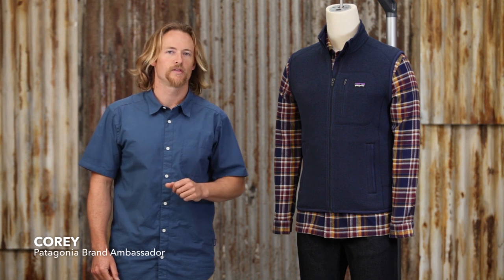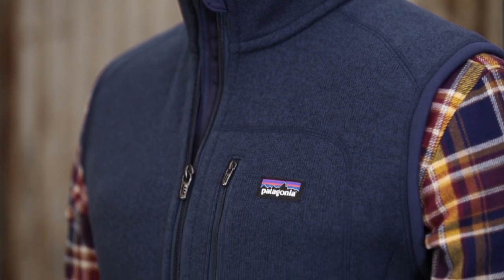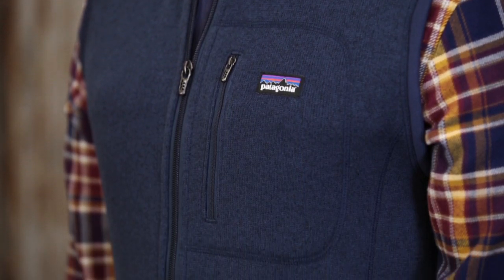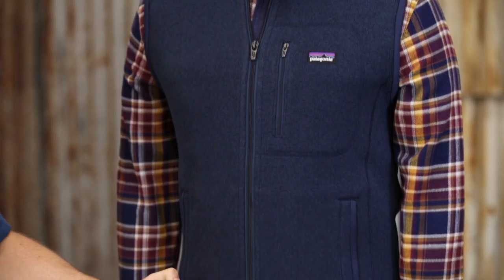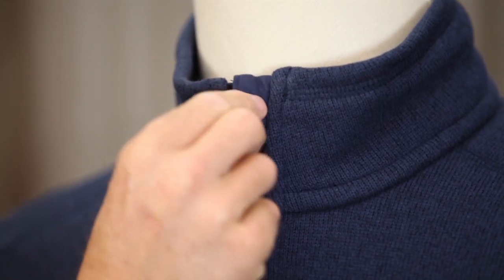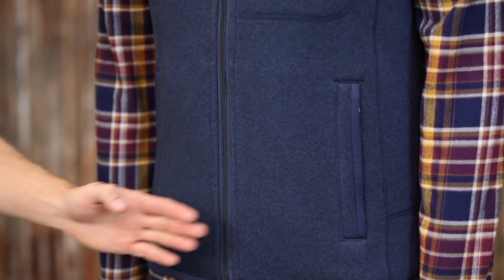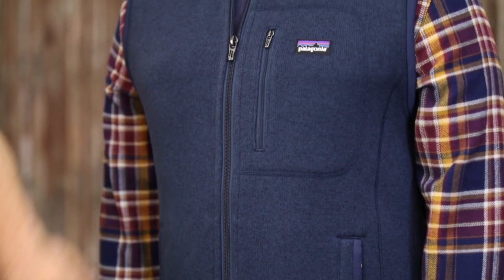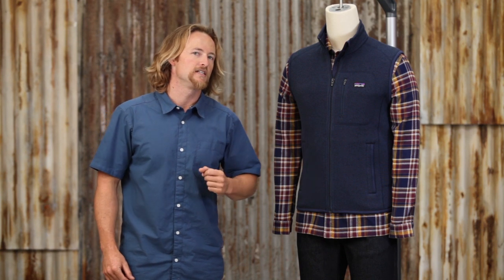Patagonia Men's Better Sweater® Fleece Vest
A soft, full-zip fleece vest with a sweater-knit face and warm fleece interior.